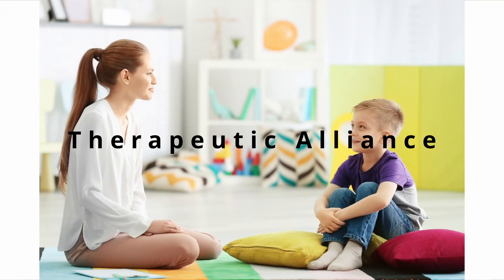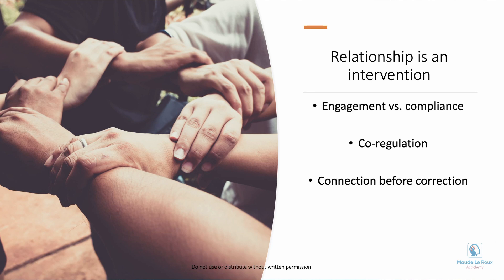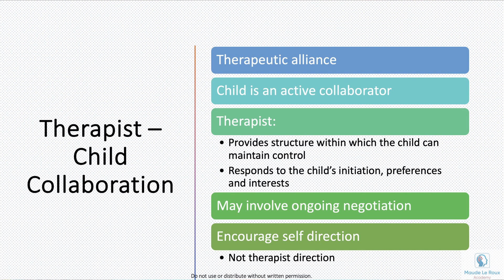Therapeutic Use of Self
Maude discusses the therapeutic use of self. Relationships are key to success.